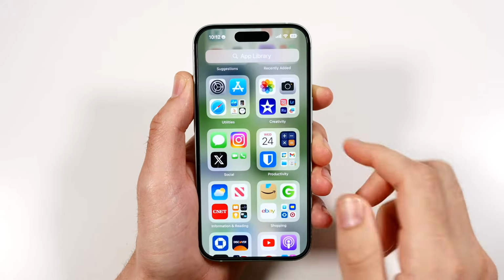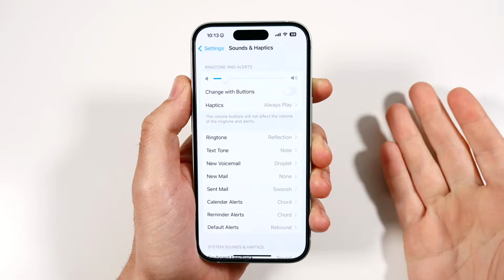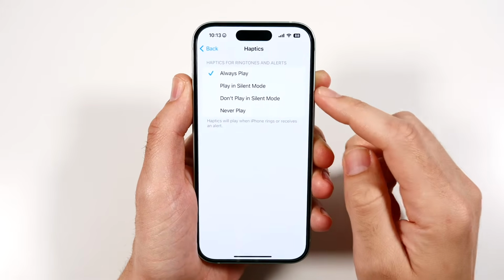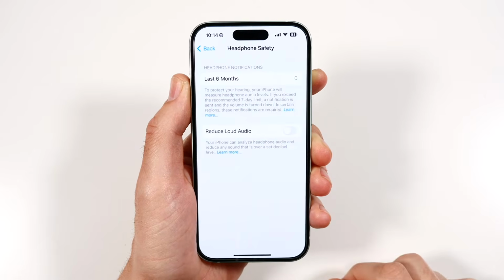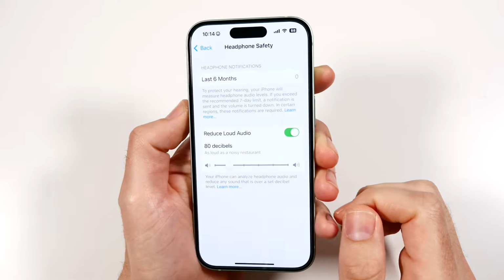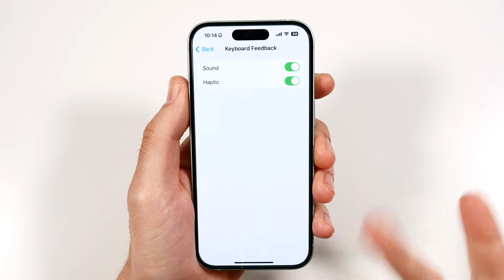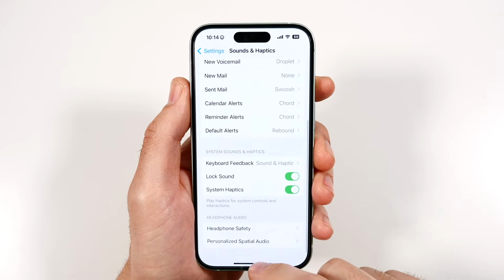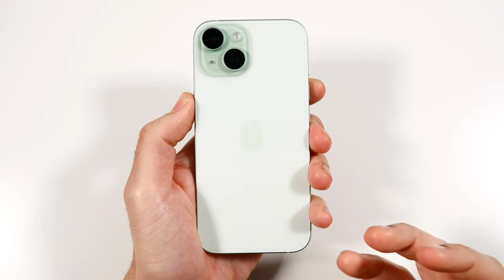How To Turn Sound off on your iPhone?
Welcome to our tutorial on how to turn off sound on your iPhone. This video is perfect for iPhone users who want to learn how to mute their devices quickly and easily. In this video, we will walk you through the process step-by-step, ensuring you can follow along with ease. Whether you're in a meeting, at the library, or simply want some peace and quiet, this guide will help you achieve silence in no time.